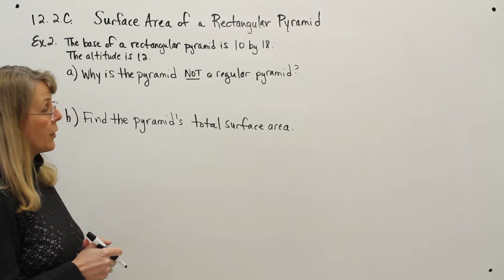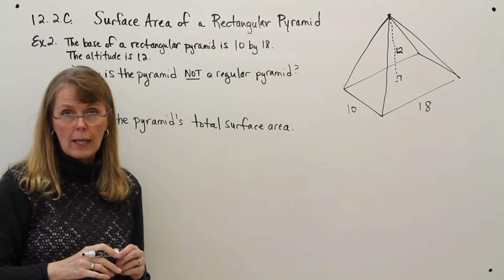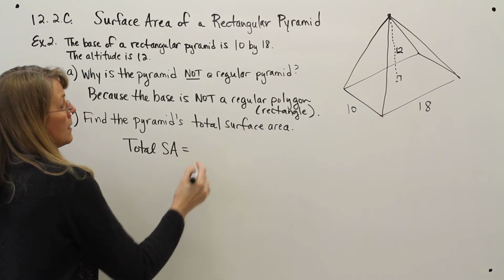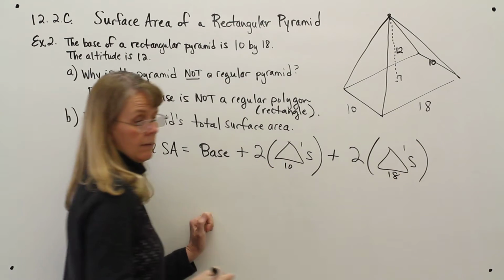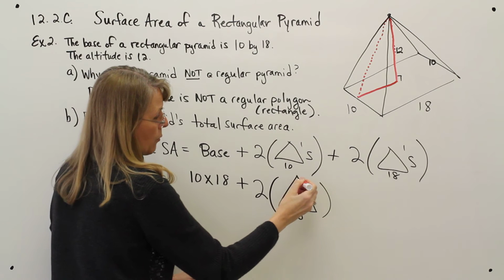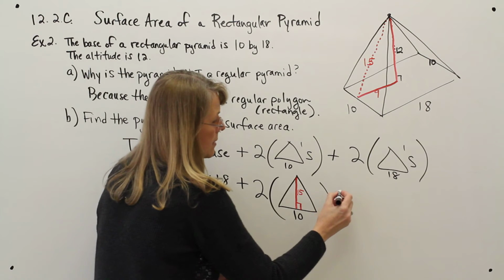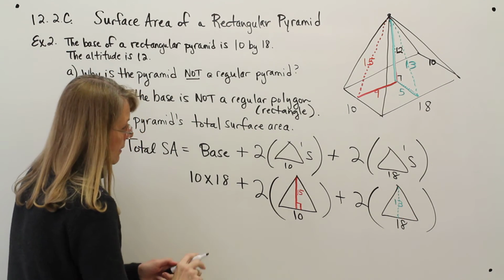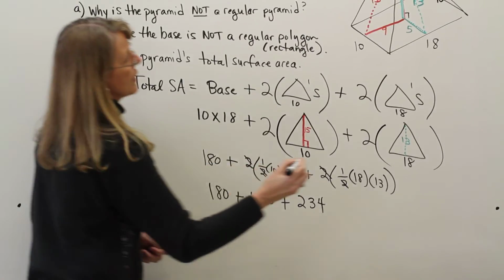12-2C--Surface Area of Rectangular Pyramid